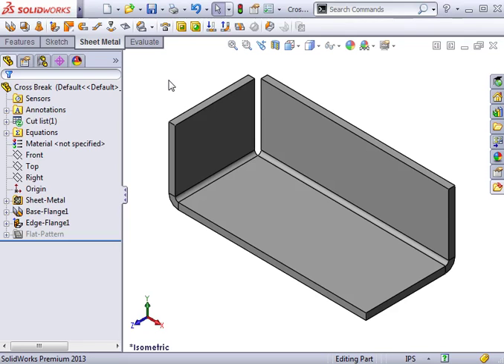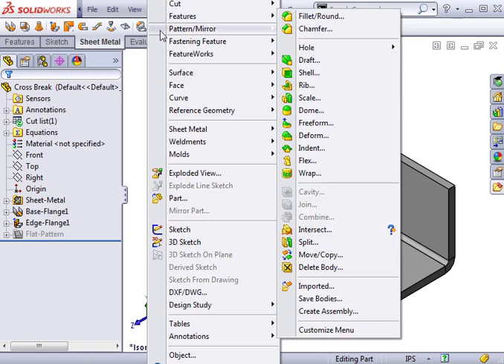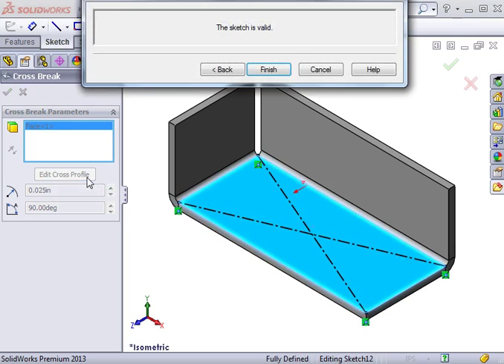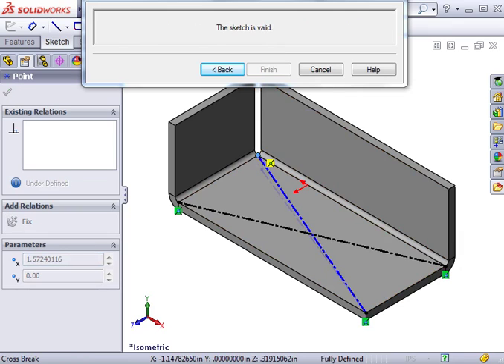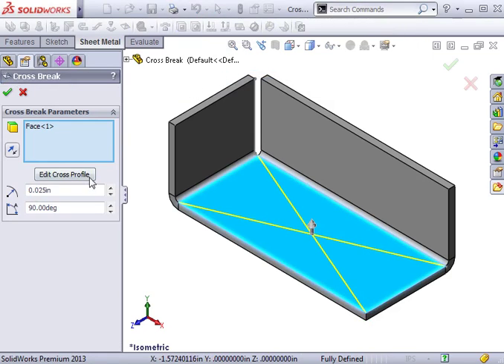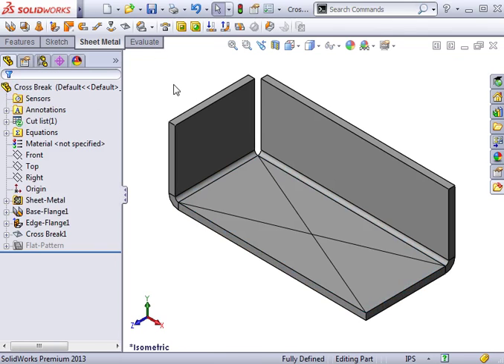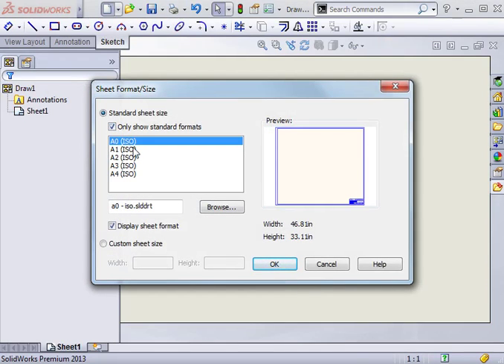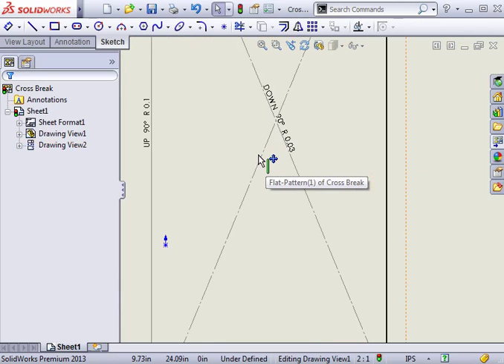01 Sheet Metal Design 22 Cross Breaks